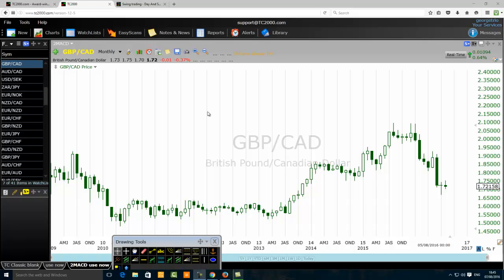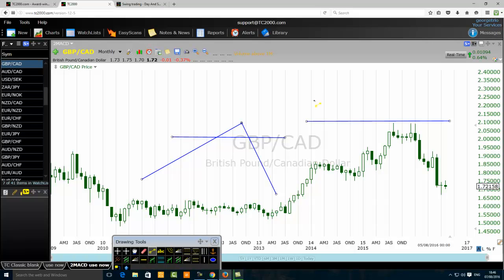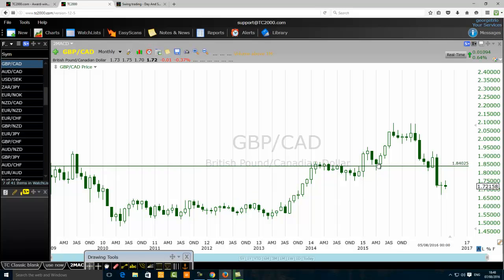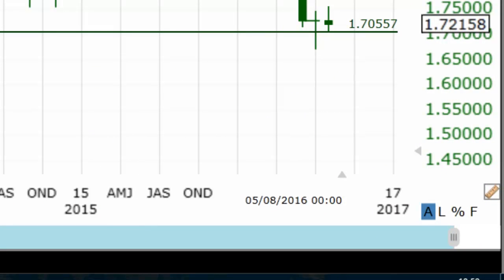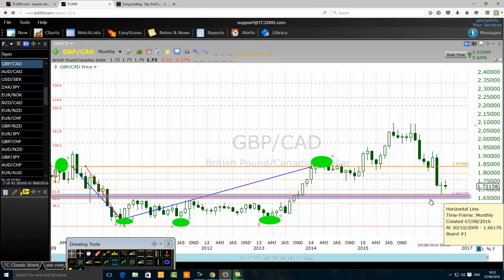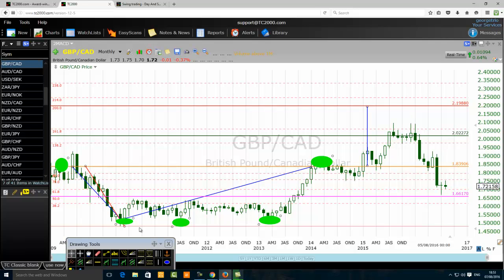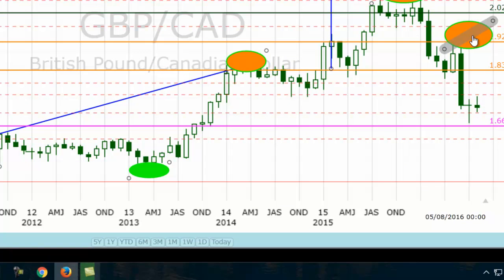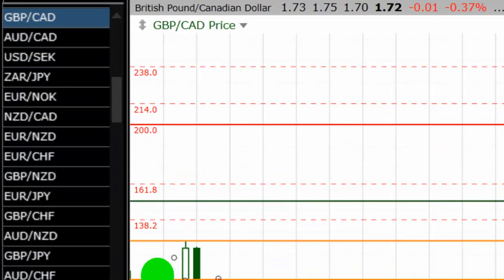How To Avoid Trading FX Blindly